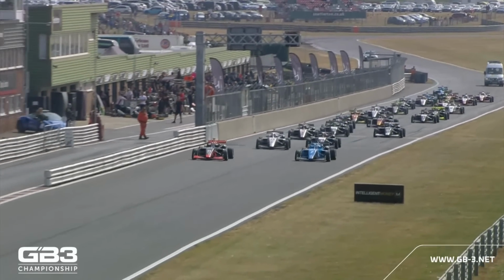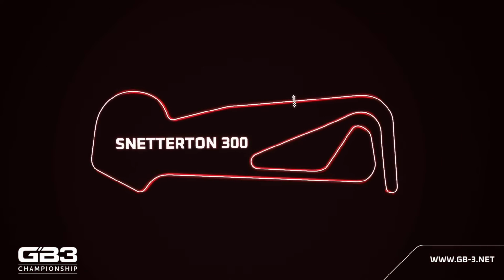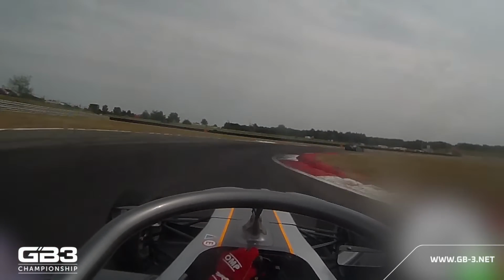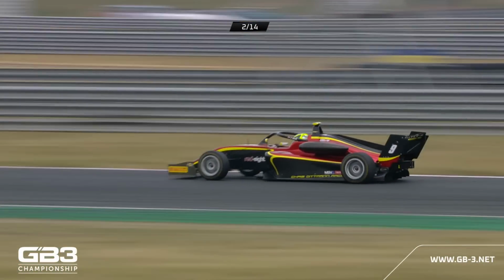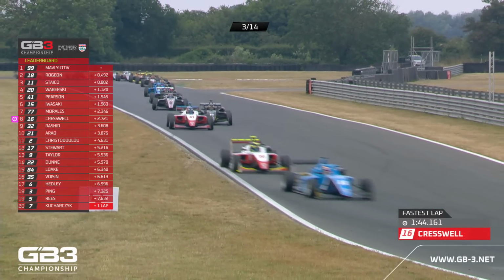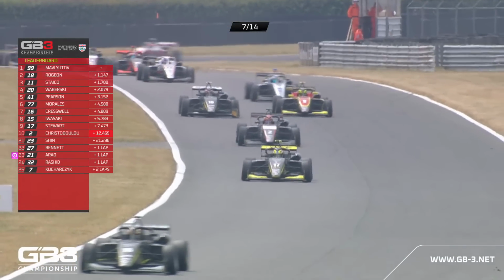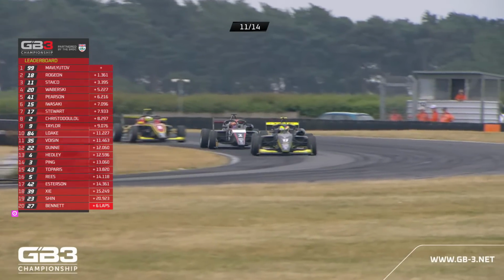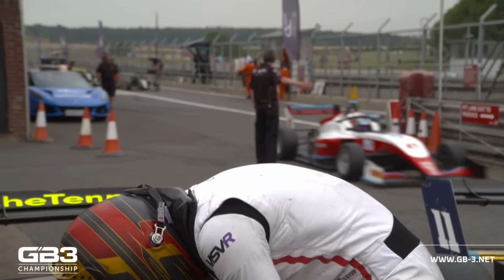2023 GB3 Championship, Snetterton, Race Three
The final race at Snetterton is the ever-dramatic reverse grid encounter. All drivers within 103% of the fastest qualifying time will be reversed on the grid, with the race run over an extended 25-minute duration. Jon Jackson presents with commentary and analysis from Lewis McGlade and Piers Prior.